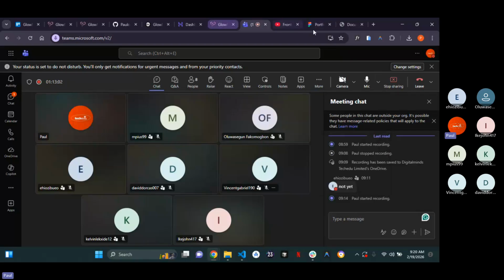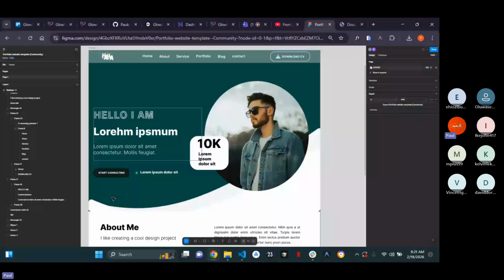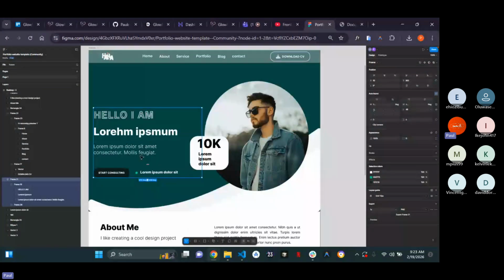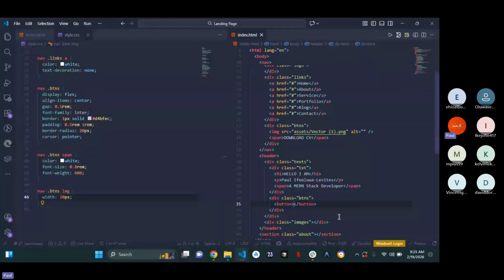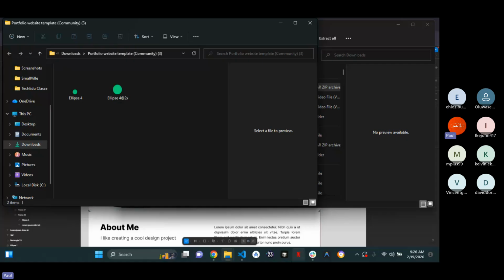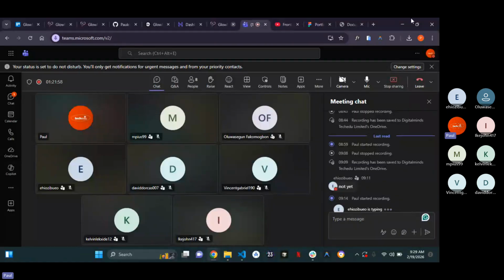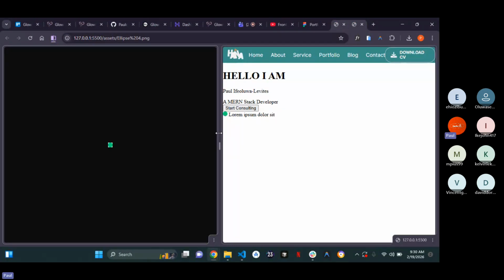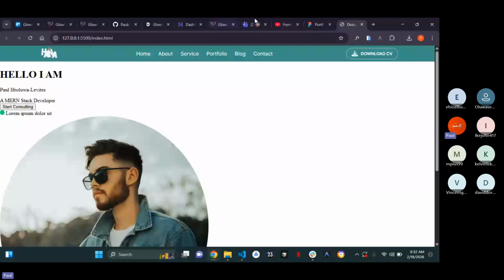Landing page project - 8